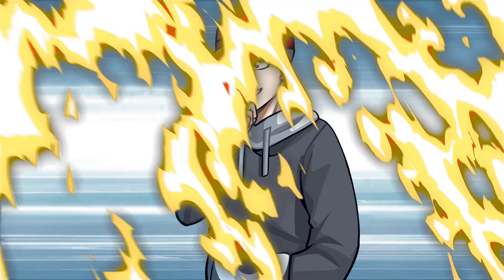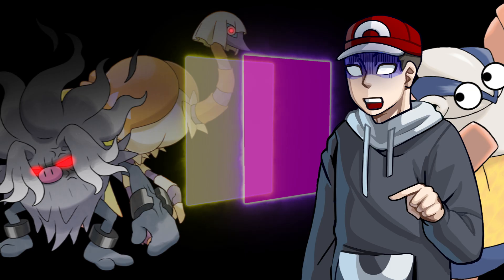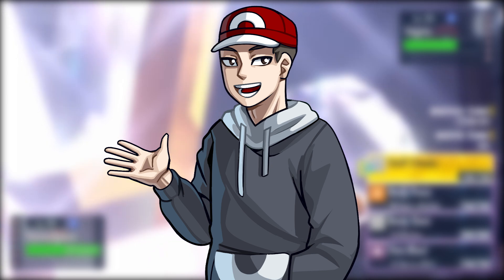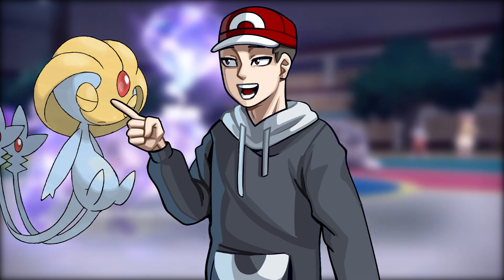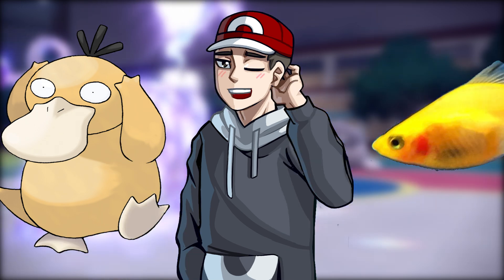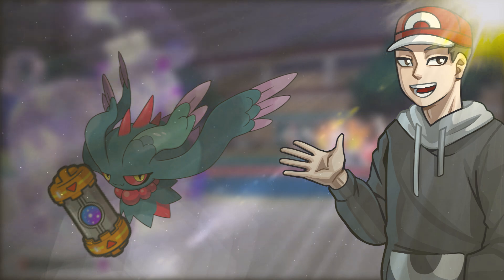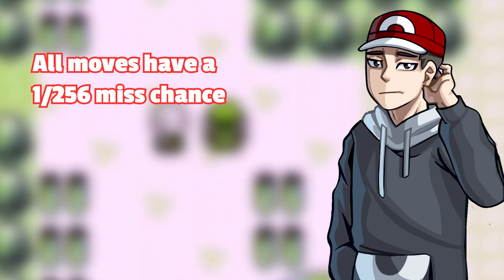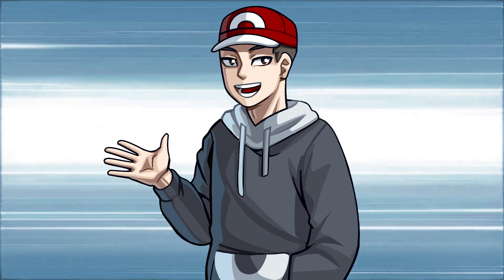I Bet You Didn't Know These Competitive Pokémon Facts...